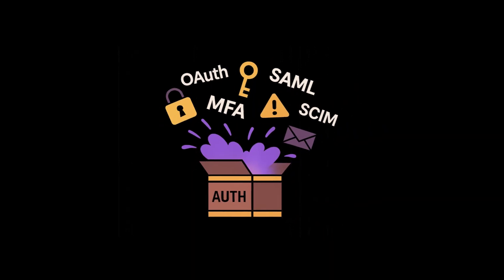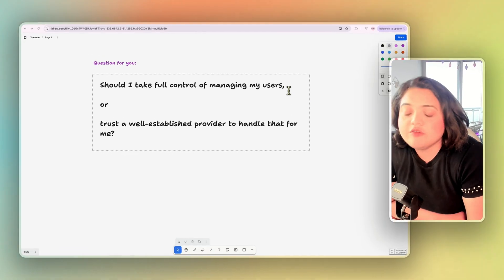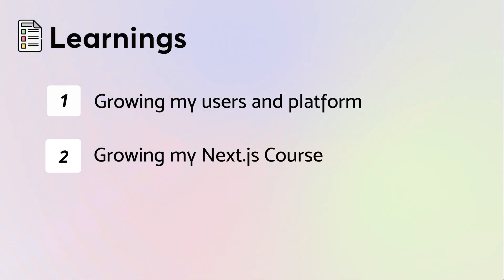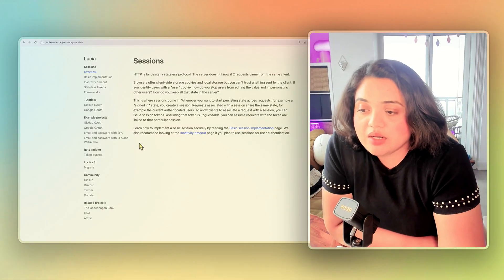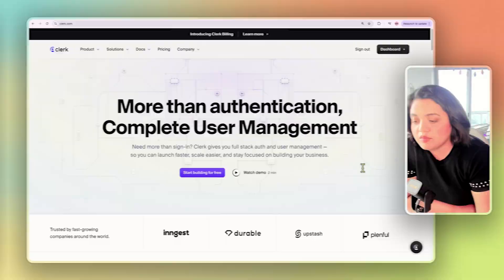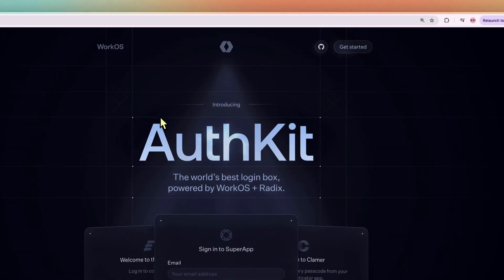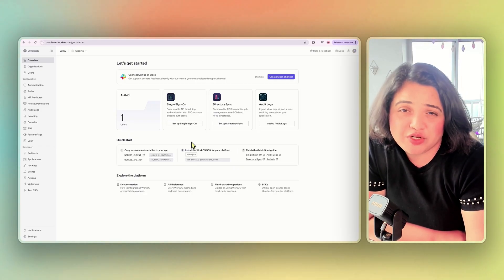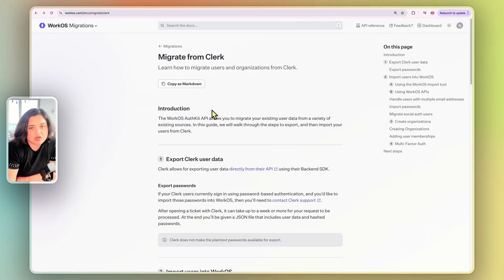I struggled with Auth so you don’t have to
I tried building my own auth, but it turned into a DIY auth mistake. From password hashing, session management, and compliance to OAuth, SAML, and SCIM—it quickly became clear that authentication challenges are a full-time job. In this video, I compare Clerk vs WorkOS, explore Lucia Auth and Better Auth, and share my lessons migrating from Clerk to WorkOS AuthKit. If you’re building SaaS or a Next.js app, this auth provider comparison could save you months of pain.

⏰ Timeline
00:00 DIY Auth Mistake
01:02 Build vs. Buy Auth
01:36 DIY Auth Challenges
03:37 Lessons learned from an open-source auth library
05:20 Why Not Better Auth?
06:33 Introducing WorkOS – A dev-first, enterprise-ready identity platform
07:55 WorkOS vs. Clerk – Comparing two popular auth providers
09:18 Migrating Auth Providers
11:25 Lessons Learned – Key takeaways for choosing an authentication solution